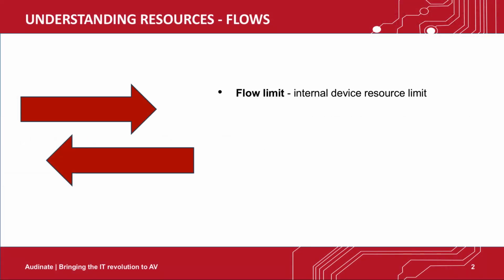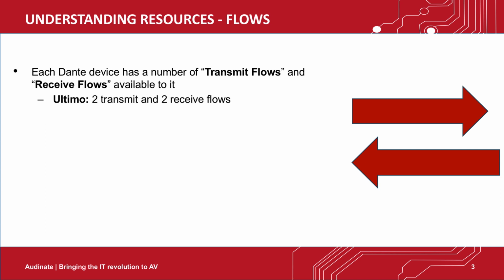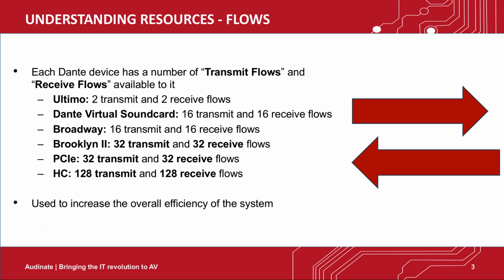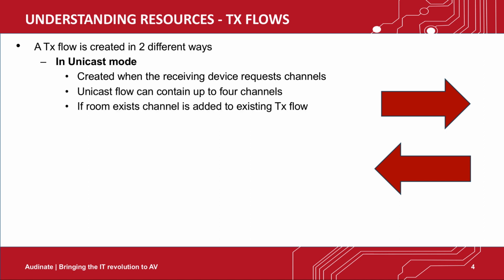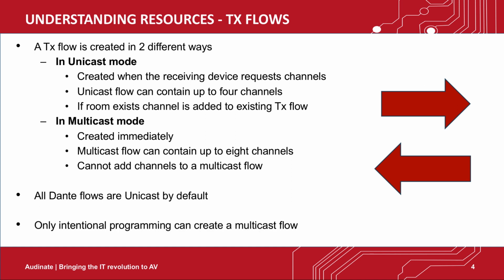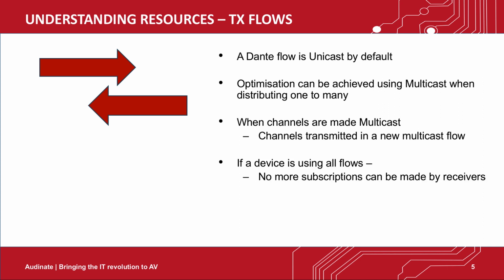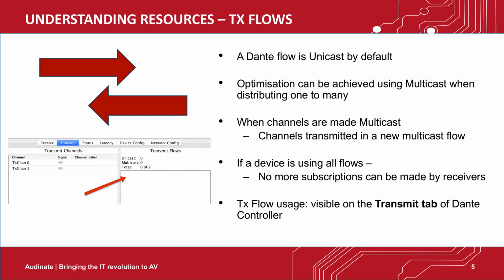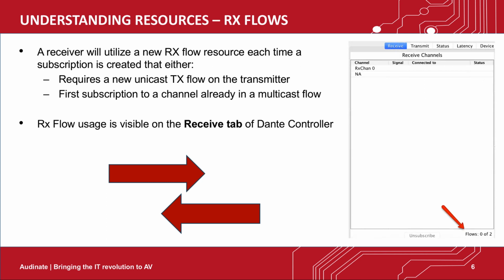Dante Certification Program - Level 3 - Module 22: Dante Flows